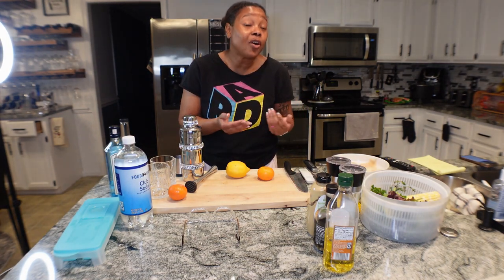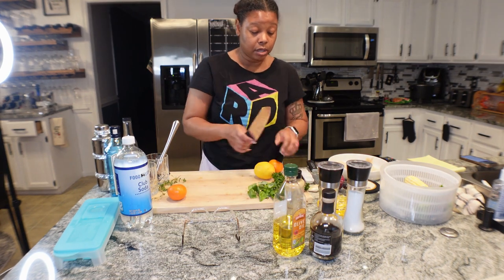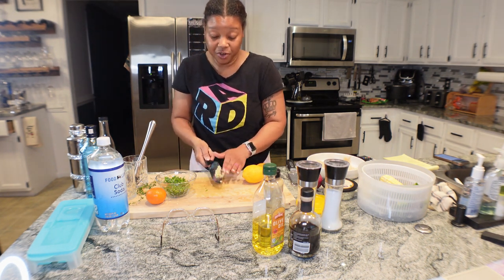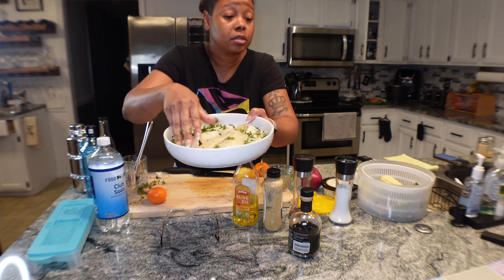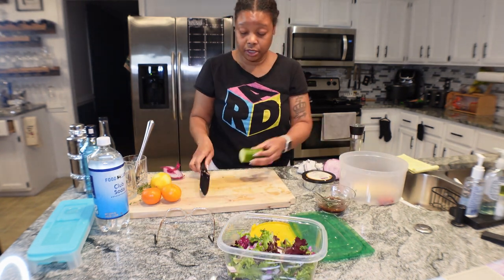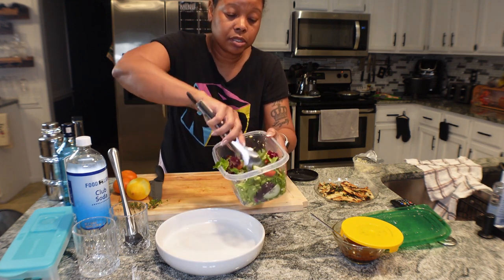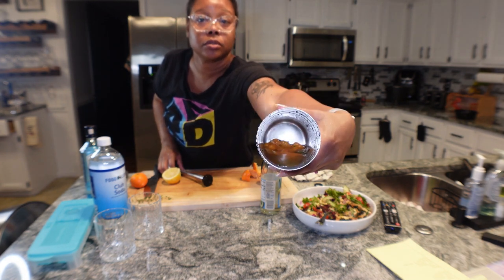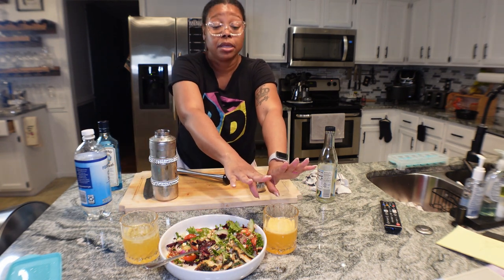Cooking w/ Cocktails: The best Summer Salad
Here's a really quick meal idea!! Salads are always a great idea when time is short!! Y'all I have no clue why my video is so grainy. I touched some button LOL. Still learning this camera.